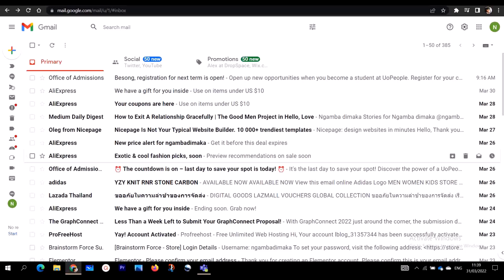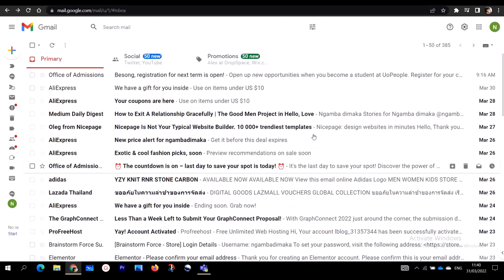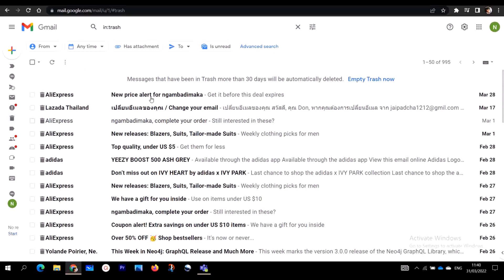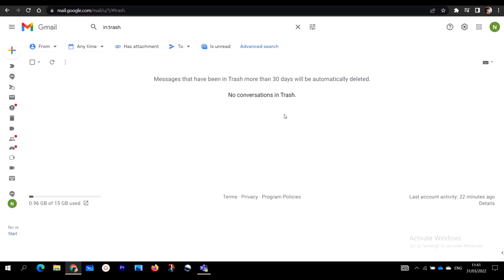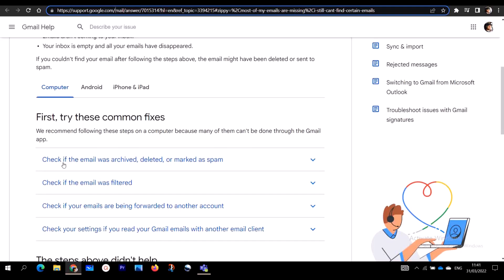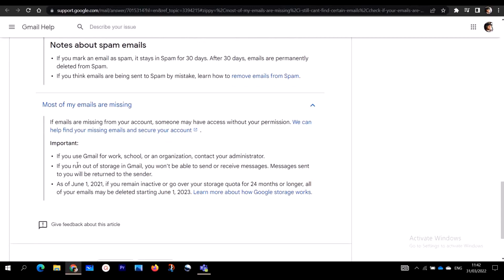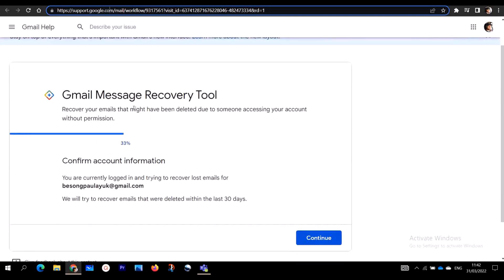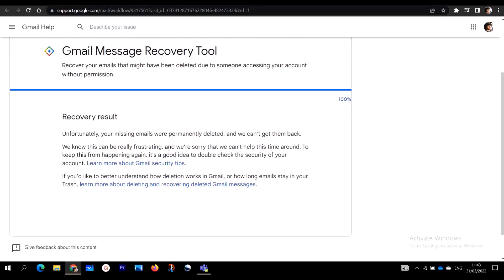How to Recover Permanently Deleted Emails from Gmail - 2022.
How to recover deleted emails from Gmail? In this tutorial, I show you how to recover permanently deleted Gmail emails. This can be useful if you accidently deleted your emails or your Gmail was hacked. To recover emails we use the Gmail Recover Tool, this tool has the possibility to undelete your email but is not guaranteed.
Follow the steps below to recover emails in Gmail:
1. Go to the Gmail Message Recovery Tool
3. If the recovery tool was successful the missing emails should be added to your Gmail account soon.